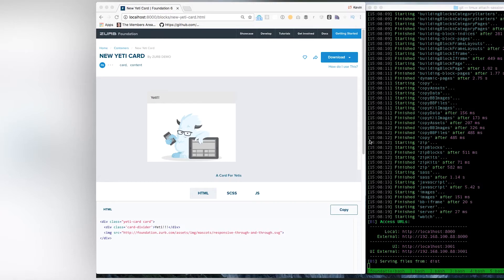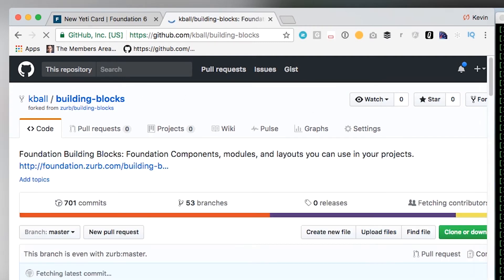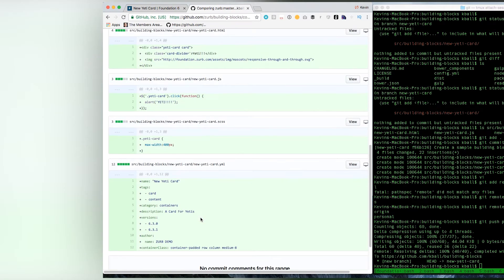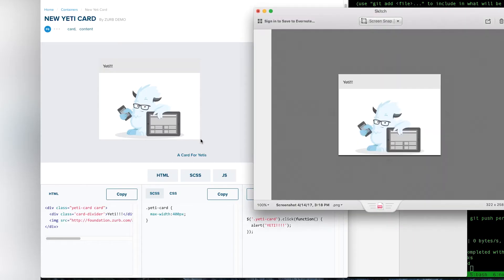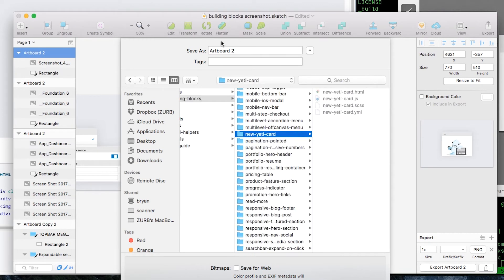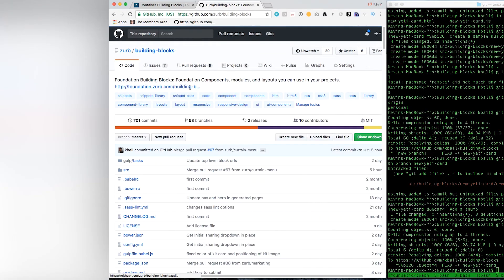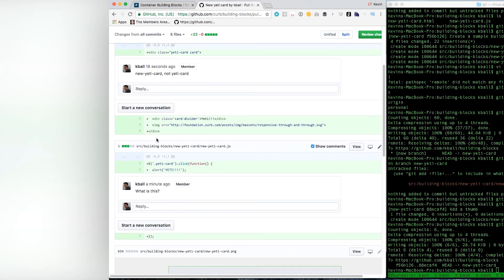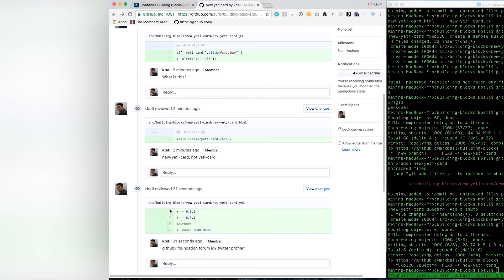How to Submit a ZURB Foundation Building Block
The Building Blocks site is open source just like Foundation, meaning anyone can contribute to it. It’s built on the same Node based build system the ZURB Stack is built on. Submissions are made through GitHub, with pull requests. In this video, Kevin will show you how to submit your Foundation Building Block so we can showcase how awesome you are!